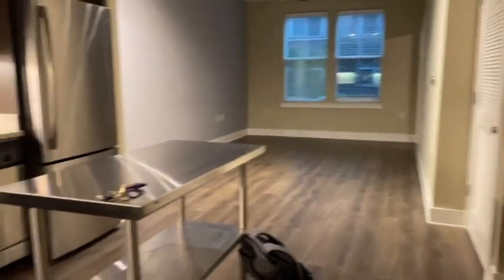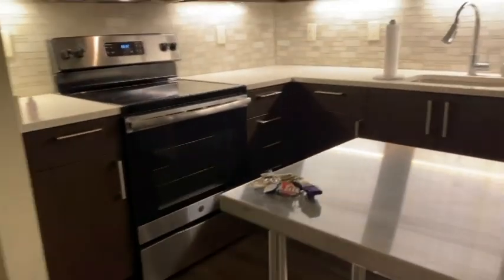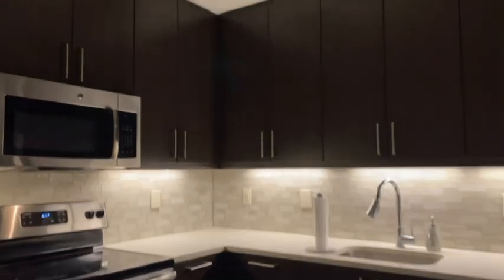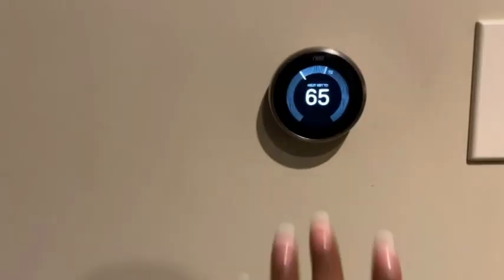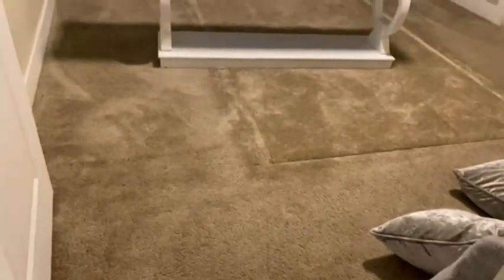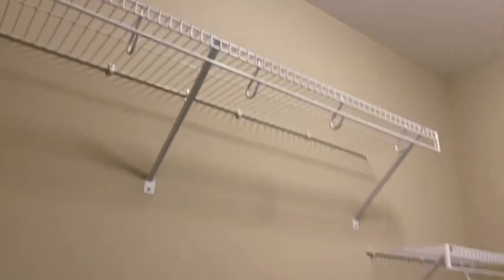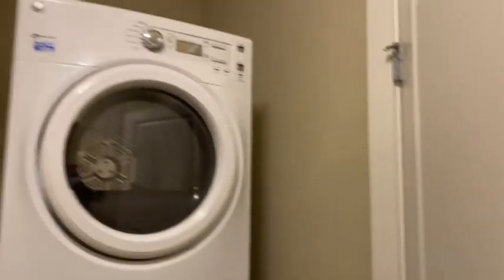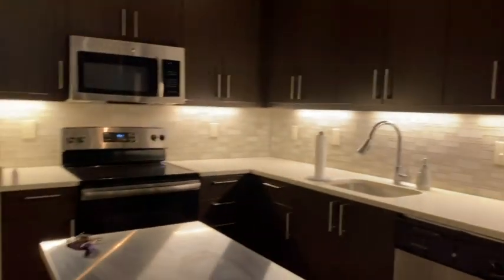EMPTY APARTMENT TOUR DOWNTOWN ATLANTA | MOVING OUT!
Hey y'all! As y'all know, I just moved out of my first apartment. I'm here to give y'all an empty apartment tour right before I turn in my keys. Enjoy!